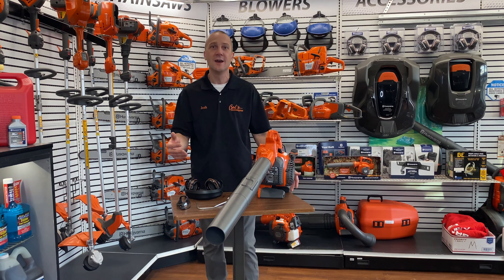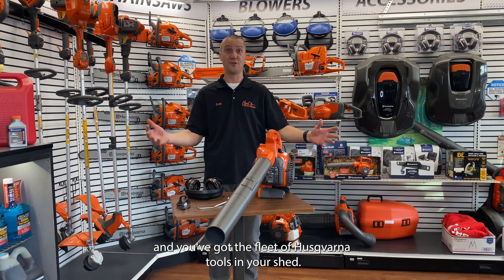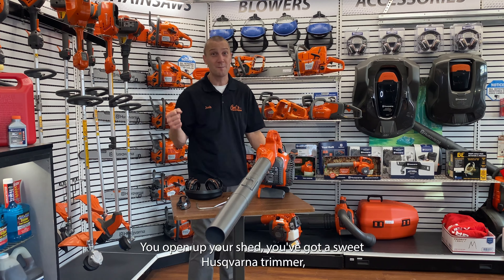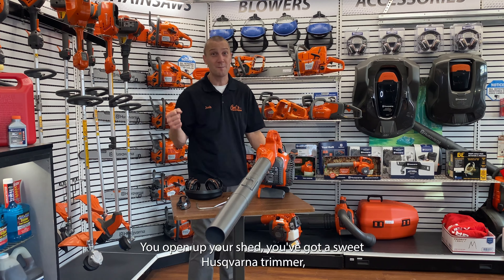About the Husqvarna 125B Blower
Why might you consider adding the Husqvarna 125B blower to your tool shed?

Maybe you need to go with a gas blower because of the longer runtime than most battery blowers can offer?

Perhaps you’ve got a fleet of other Husqvarna tools in your shed and you want to stick with this time-tested and reliable brand?

Or maybe you like how light it is (under 10 lbs!) so you don’t have to worry about getting worn out as quick when you’re using it?

These are just a few of the reasons you might want to check out the Husqvarna 125B blower.

Check out this video for more info and to see if the Husqvarna 125B is the right blower for your property.